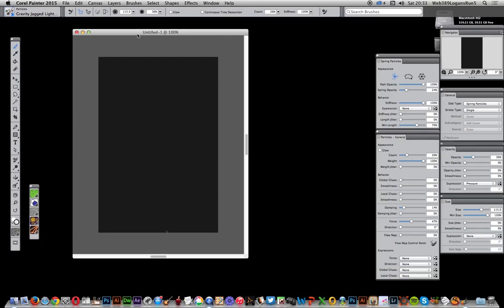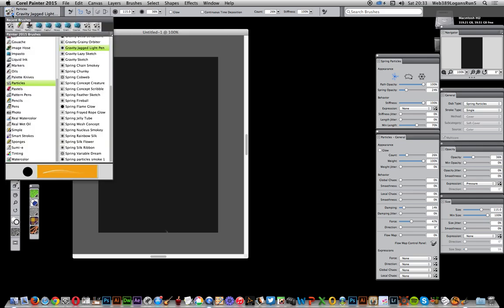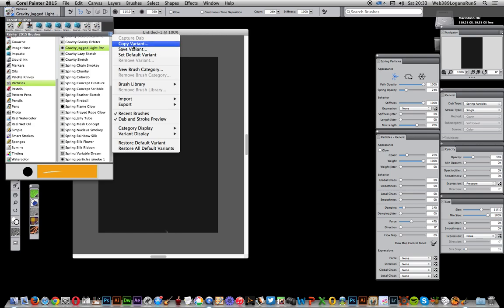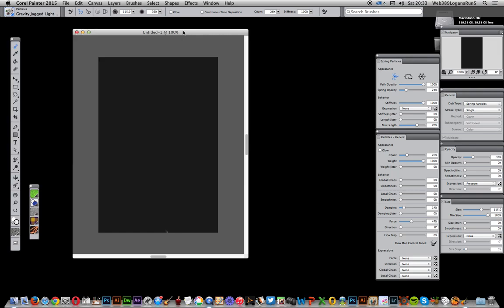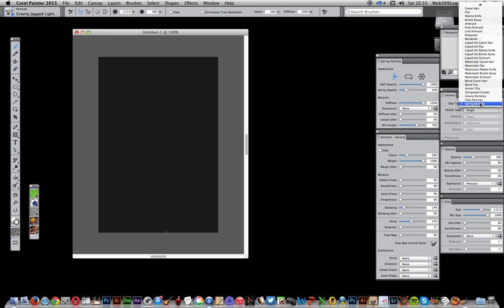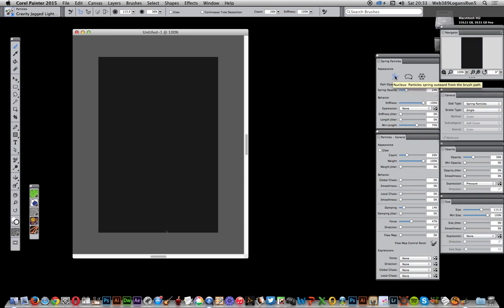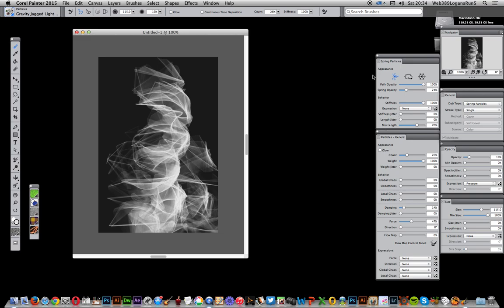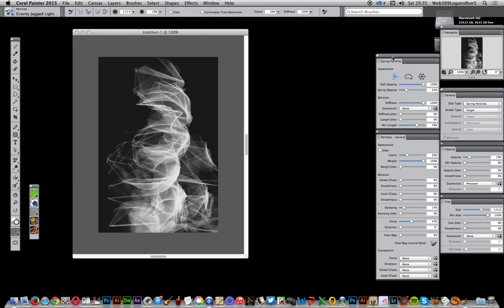Corel Painter : How To Create Smoke Effect Tutorial | Graphicxtras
How to create a smoke like effect in Corel Painter  using the spring particle brushes - software tutorial